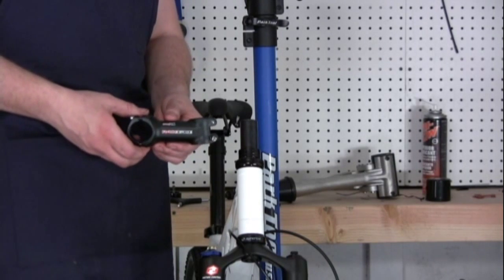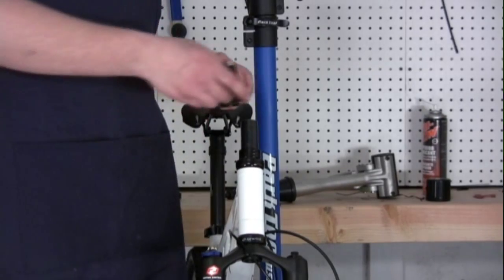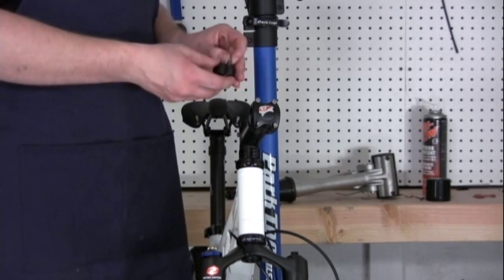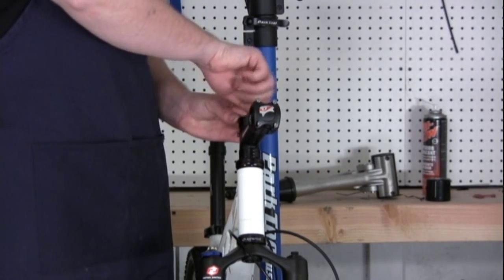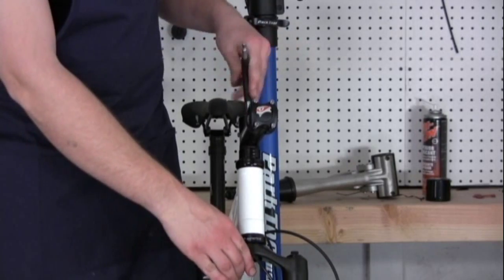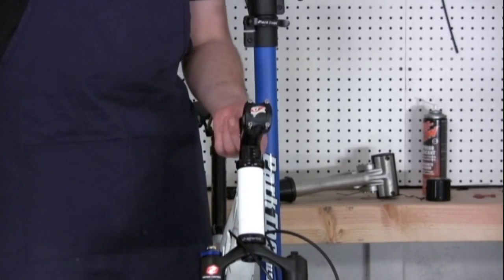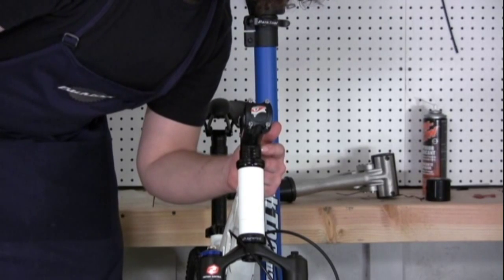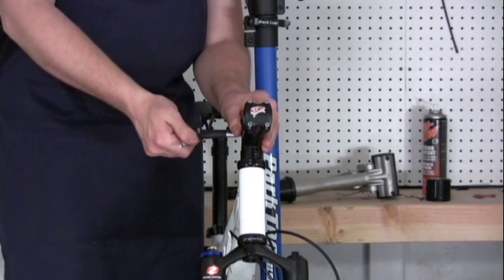Installing a Threadless Stem on your Bicycle